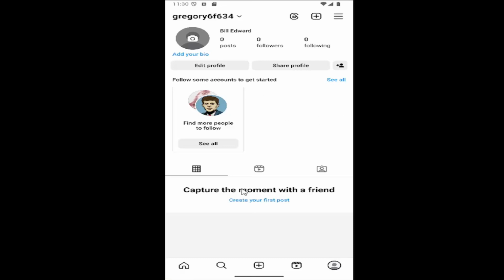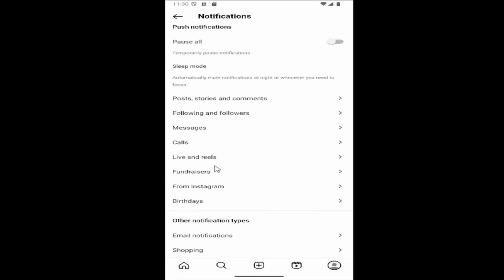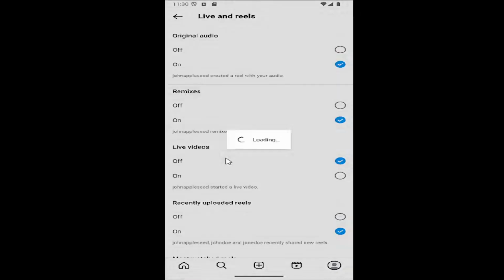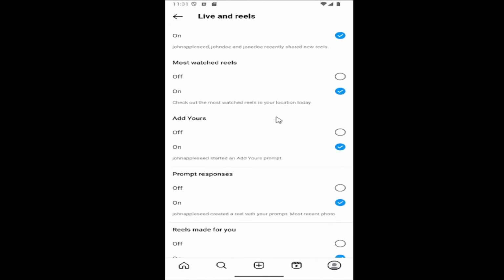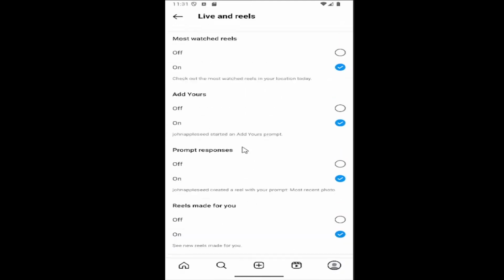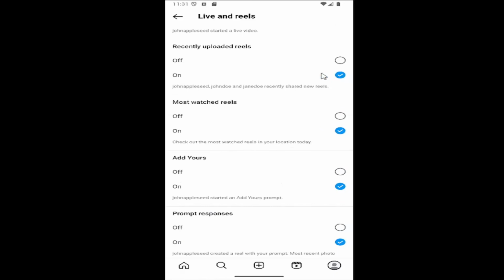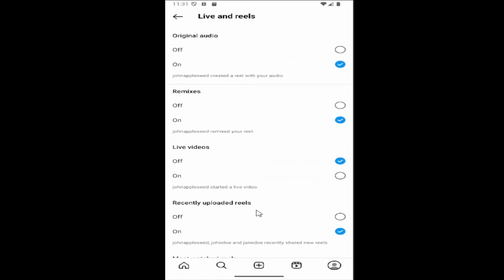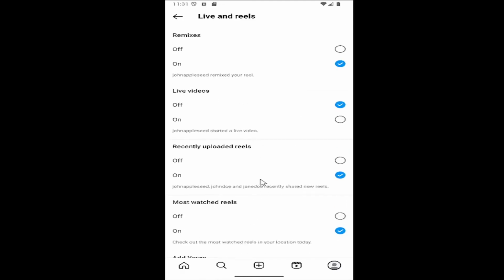How To Turn Off Reels Notifications On Instagram [Guide]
This guide explains how to turn off Reels notifications on Instagram, giving you the ability to manage the alerts you receive for new Reels posts. If you find Reels notifications distracting or unnecessary, you can easily disable them through your Instagram settings. The tutorial walks you through the simple steps to turn off these notifications, helping you focus on other content that matters to you. Whether you want to reduce interruptions or customize your notification preferences, this guide ensures you can control Reels notifications on Instagram effectively.

Issues addressed in this tutorial:
how to turn off reels notifications on Instagram
Instagram turn off suggested reels
Instagram turn off reels
how do i turn off reels on Instagram
can you turn off reels on Instagram
turn off reel notifications Instagram iphone
Instagram turn off notifications about reels
how do i turn off reel notifications on Instagram
Instagram turn off reels notification
how do you turn off reel notifications on Instagram
Instagram can you turn off reels
turn off reels notifications Instagram
Instagram turn off notifications for reels